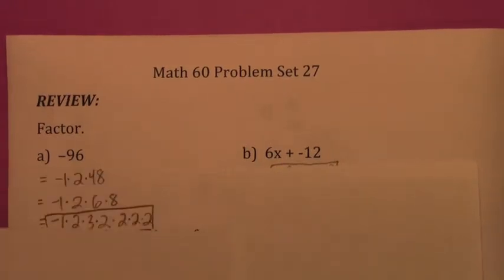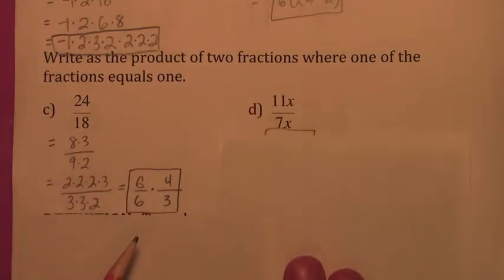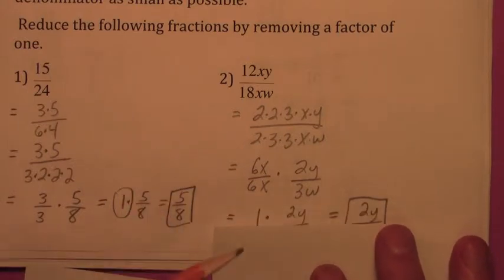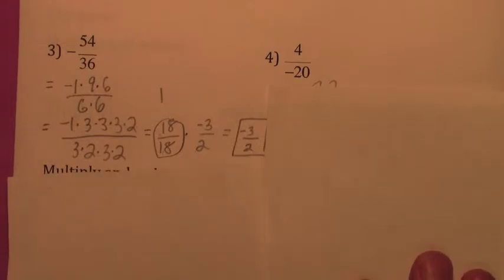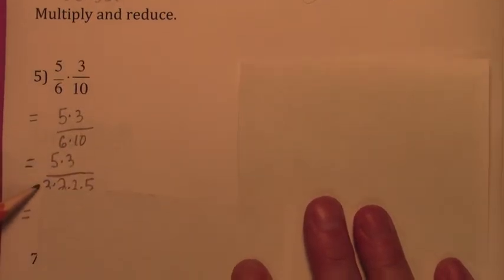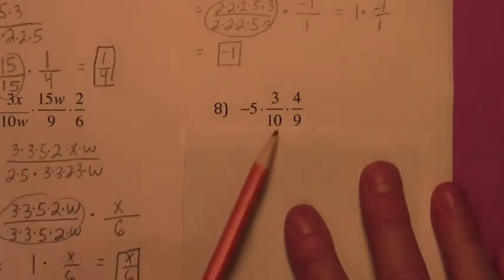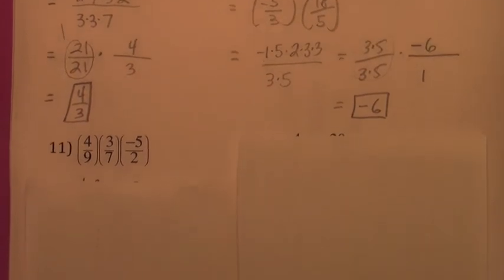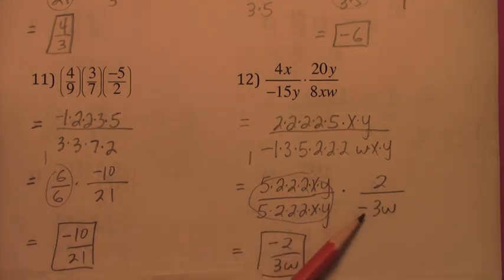60 PS 27